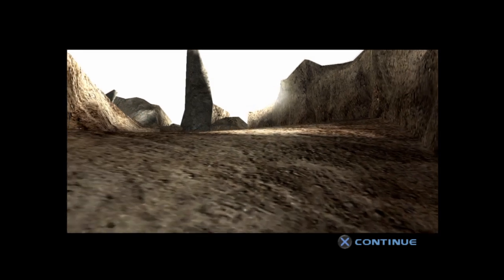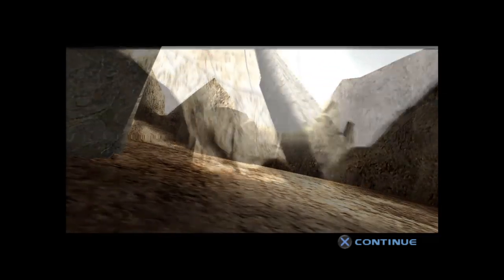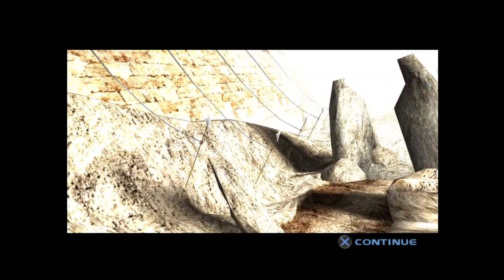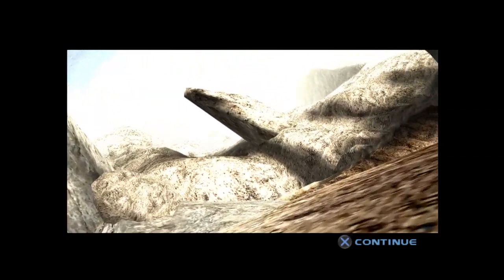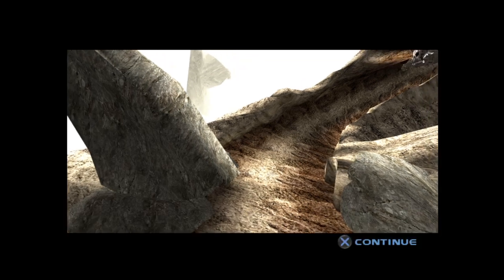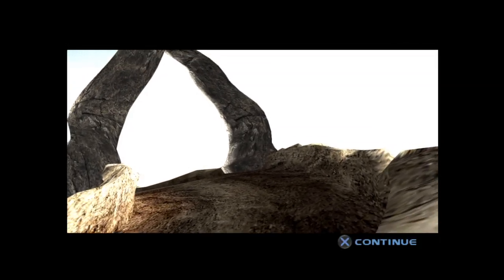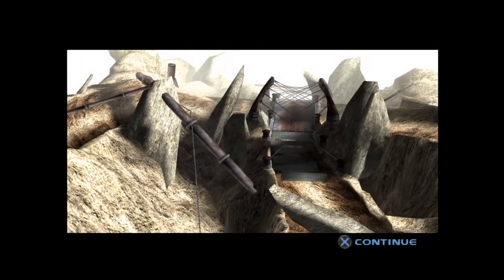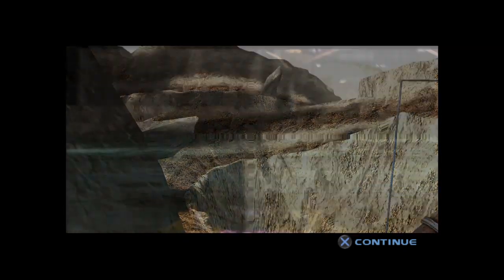Star Wars™: Racer Revenge Part 7 The BRIGHTLANDS INTRO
Star Wars™: Racer Revenge™